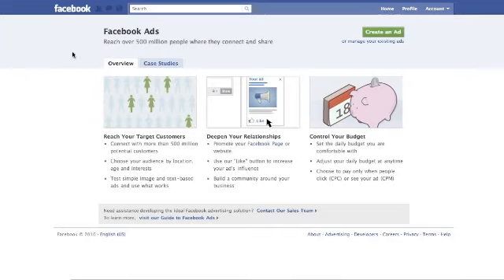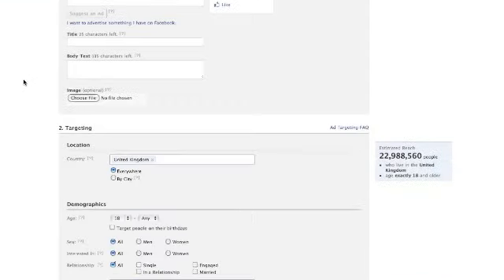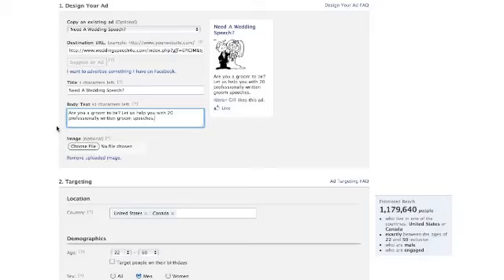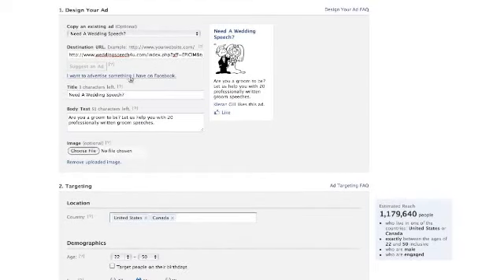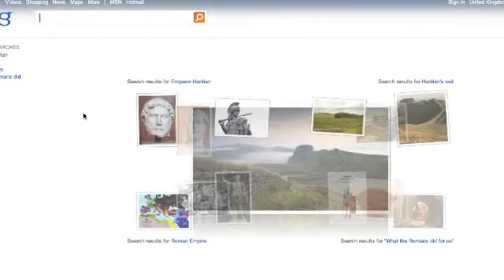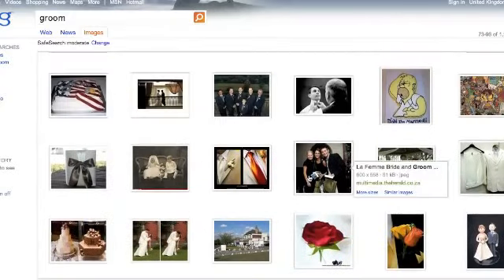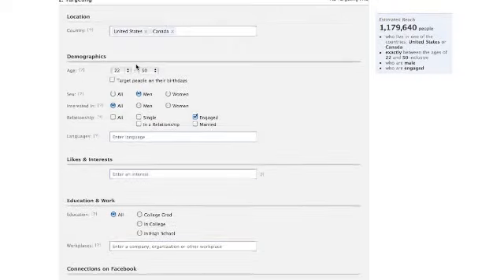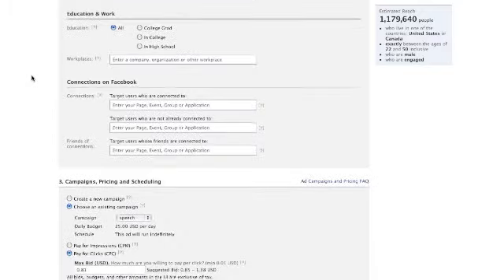How to setup facebook ad campaign fast and easy.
How to setup a facebook ad campaign fast and easy.
Learn how to create  ppc Ad Campaigns in Facebook the easy way with this step-by-step guide. Don't let fear of the unknown stop you.